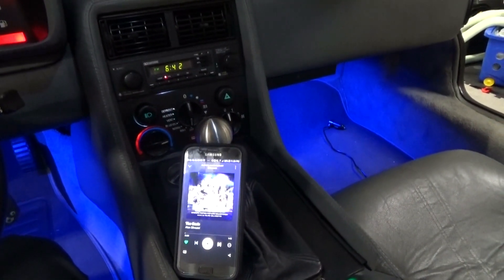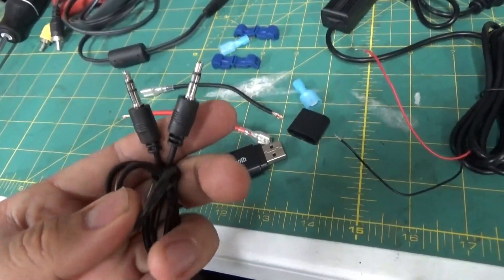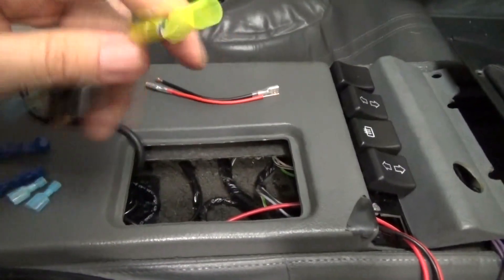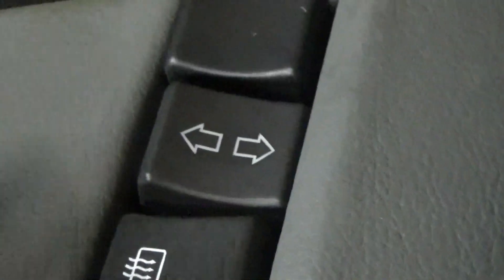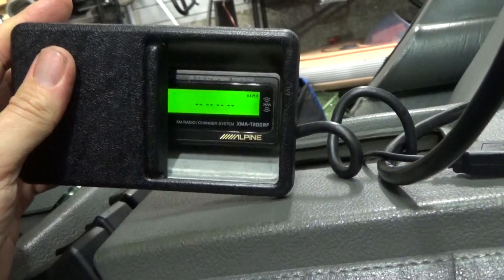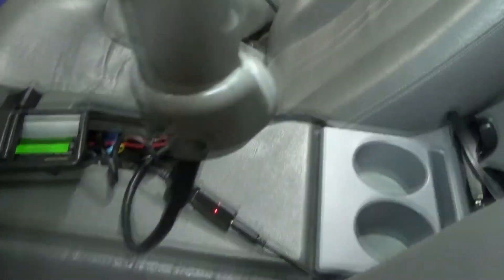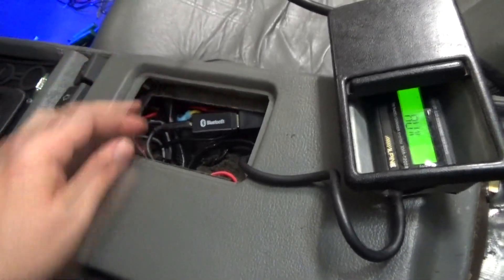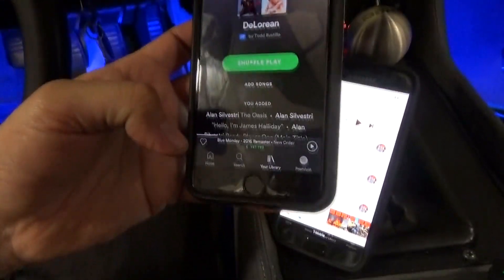Bluetooth Your Stock DeLorean Radio Method #1 - Bluetooth USB Receiver Installation -- RF Modulator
PART 1 of the "How to Bluetooth Your Stock DeLorean Radio"

If you have an "old school" CD-Changer in your DeLorean with a wireless RF transmitter and want to add Bluetooth capabilities to it, then watch this video.  If you do not have a CD changer controller, but want to Bluetooth your DeLorean for next to nothing ($$$), then go

Four Methods to achieving a hidden Bluetooth upgrade:
1) Add a hidden wireless bluetooth **receiver** dongle and tie in to your existing CD changer controller [many legacy cars have one] with wireless FM modulator/transmitter (~$20) This one THIS VIDEO
2) Add a hidden wireless bluetooth **FM Transmitter** dongle...that's it!!! No CD Changer RF controller needed. (~$20) This one Installed in this video
3) Hardwire a hidden FM modulator directly to your ASI or Craig (Installation more challenging but only ~$25 depending on hardware used: Here's One (No video yet...maybe soon)
4) Send in your Craig or ASI for a Bluetooth upgrade (cost is $300-$400) Video